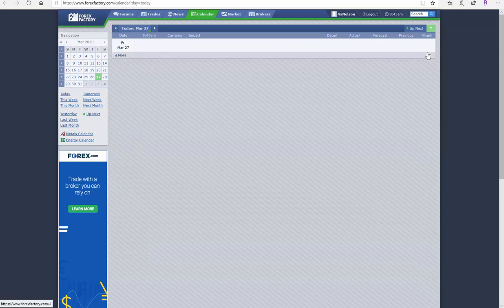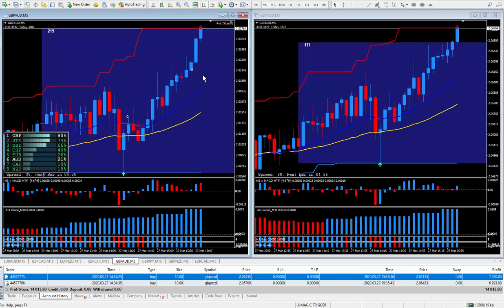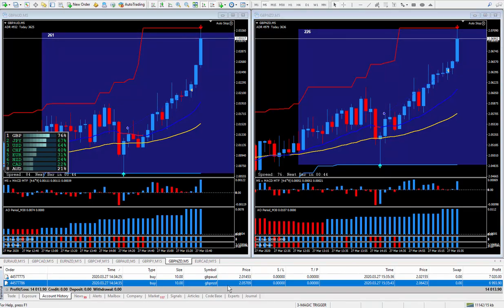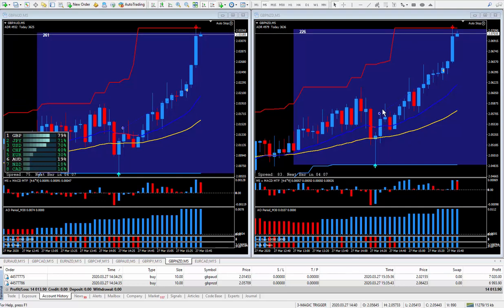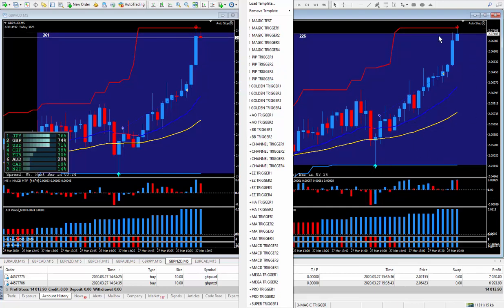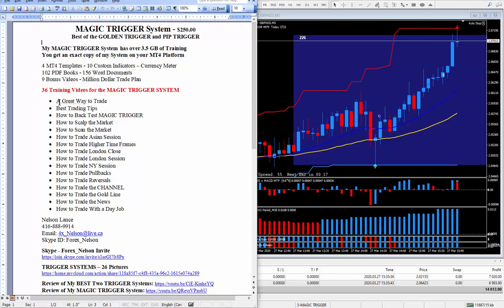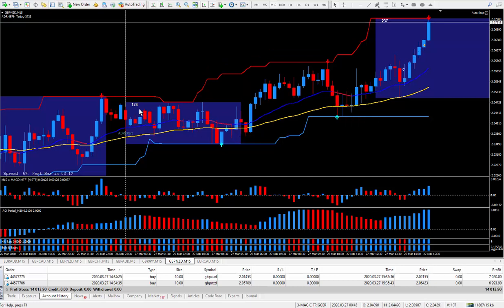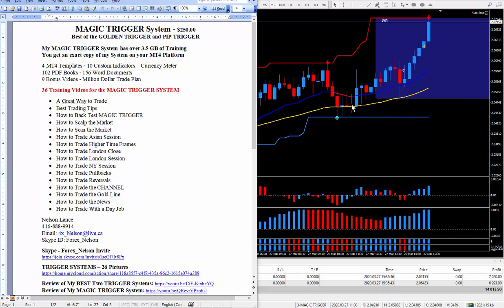How I Traded GBP Strength - 142 PIPS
MAGIC TRIGGER  System

 MAGIC TRIGGER System - $250.00

My  MAGIC TRIGGER System has 3.5 GB of Training

4 MT4 Templates - 10 Custom Indicators - Currency Meter
9 Bonus Videos - 102 PDF Books - 156 Word Documents - Million Dollar Trade Plan

36 Training Videos for the MAGIC TRIGGER System

• Advance Training
• How to Back Test MAGIC TRIGGER
• How to Install MAGIC TRIGGER

1000  Systems & 1700 Indicators & 30 Courses